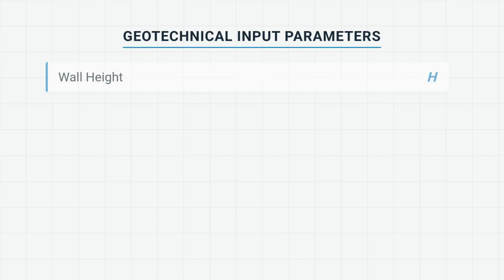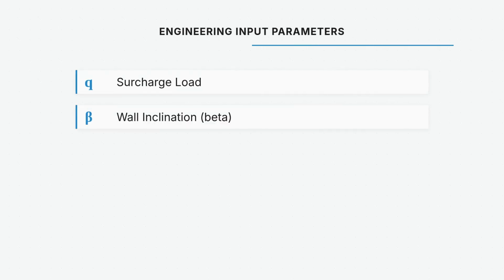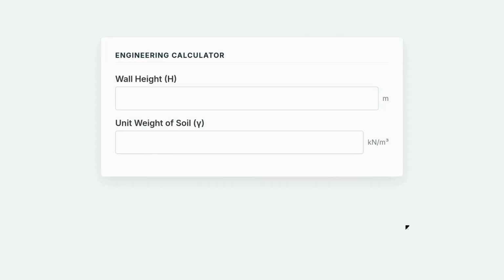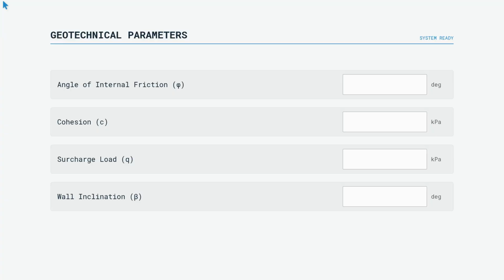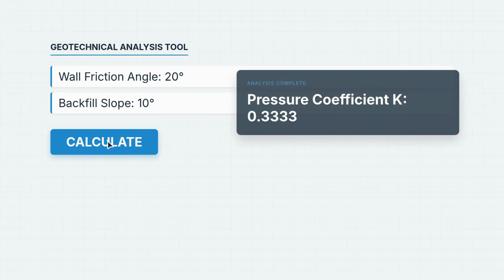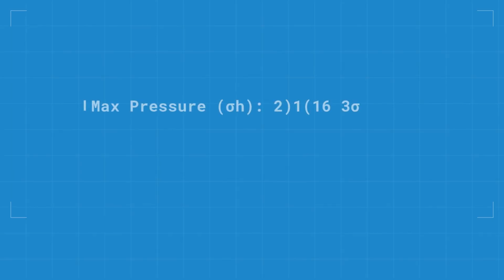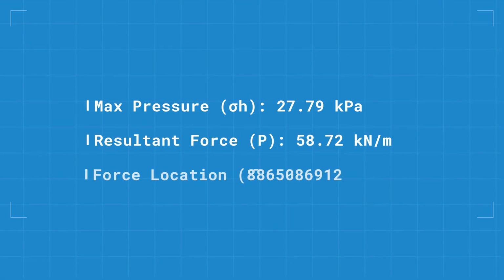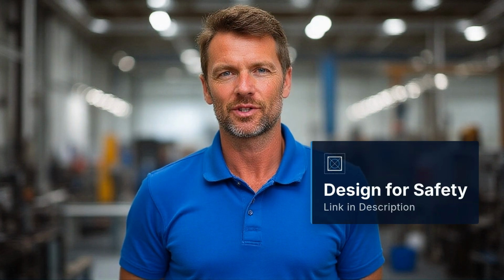Lateral Earth Pressure Calculator — How to Use It | Engineering Tool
How to use the Lateral Earth Pressure Interactive Calculator — an interactive engineering tool for calculators problems.

Today we're looking at the Lateral Earth Pressure Interactive Calculator, which determines soil pressures acting on retaining walls.

The calculator has a dropdown menu for Calculation Mode with six options: Active Pressure Rankine Theory, Passive Pressure Rankine Theory, Active...